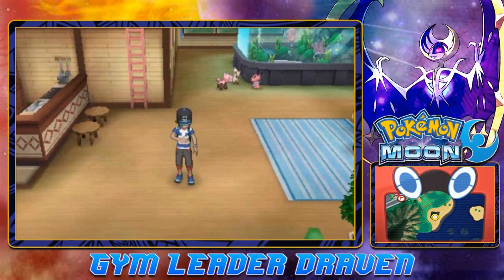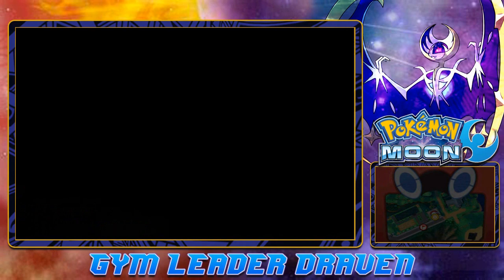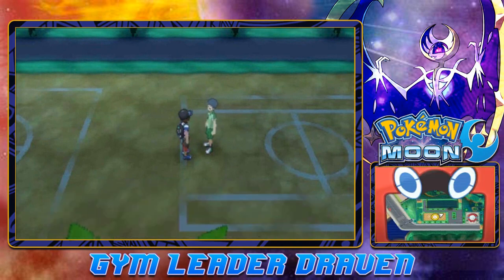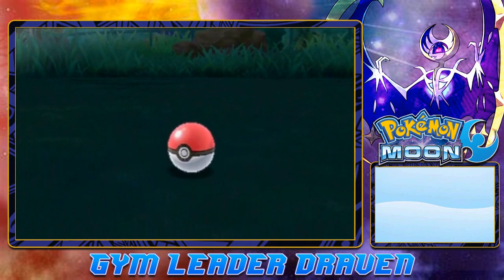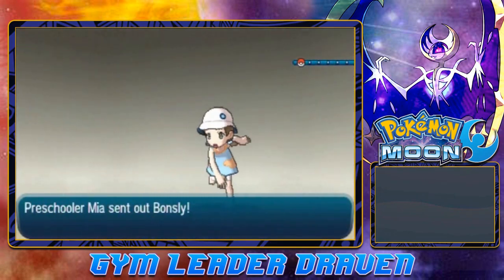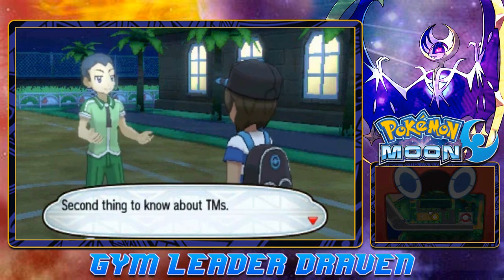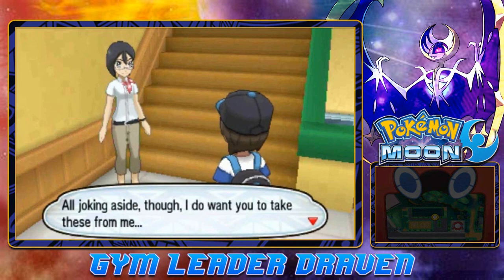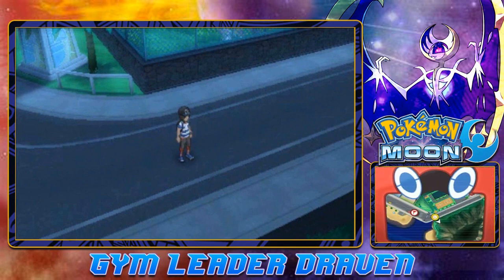Pokemon Moon Walkthrough Part 4: Pokemon School!